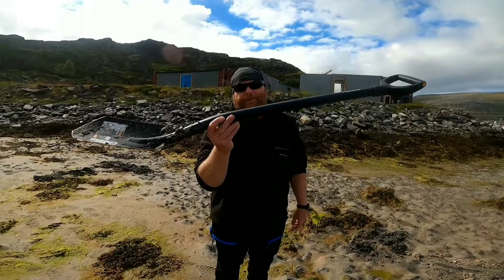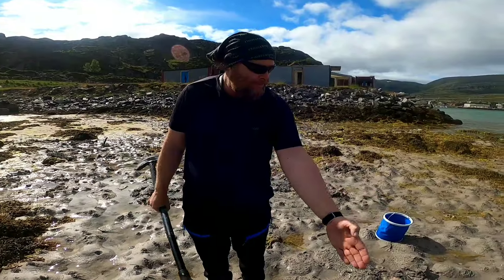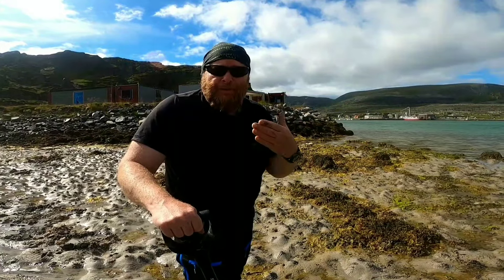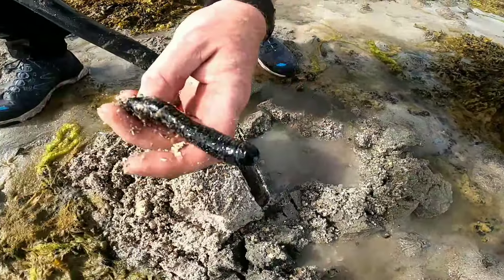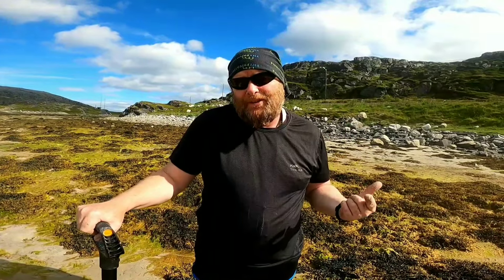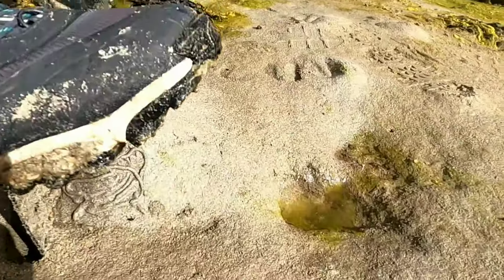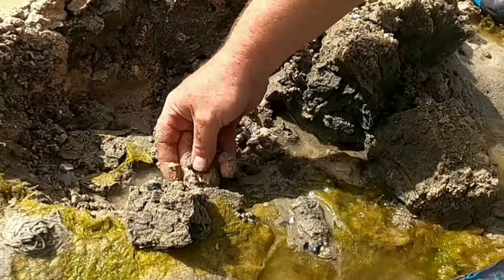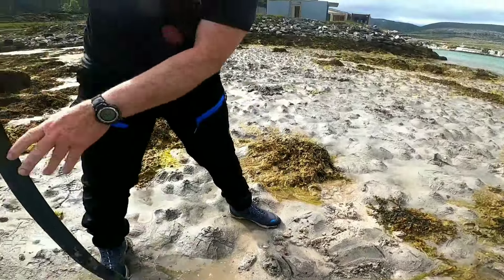How to dig lugworm in Norway - or anywhere else!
A short tutorial for people who are new to bait digging and collecting lugworm